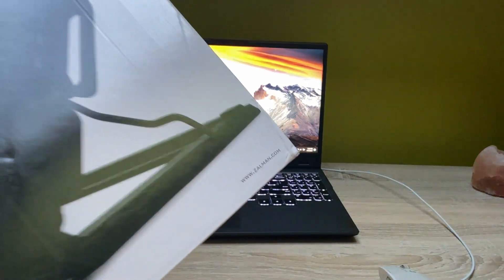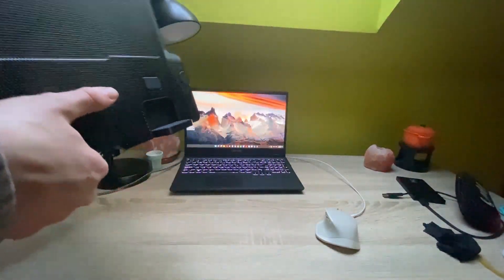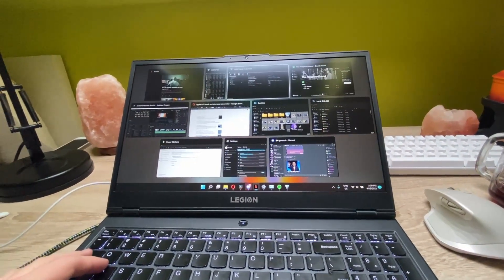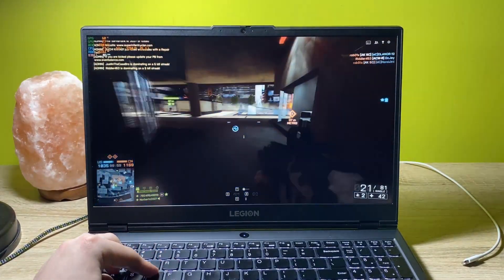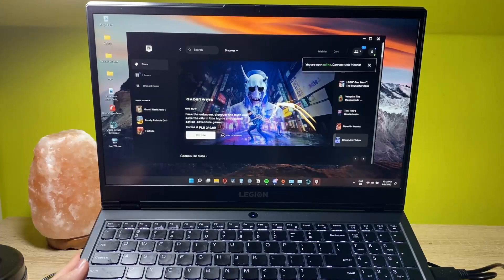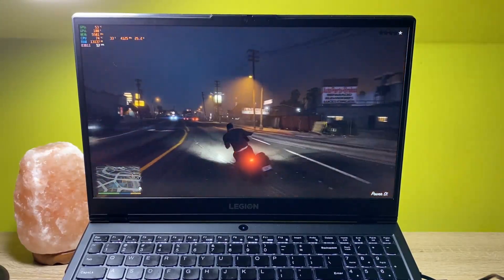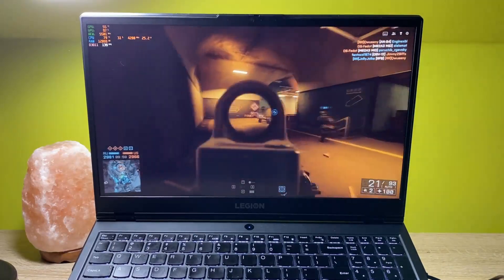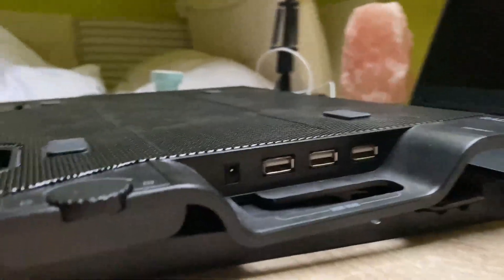Do Cooling Pads for Laptops Really Cool Down Your Laptop? - 2022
Hello everyone in this video where testing the Zalman ZM-NS2000 cooling pad made for laptops. It features the 3 USB ports on the side, 4 ways of regulating the stand, one big fan on the back. The cooling pad works great and is made out of a high quality, metal mesh, and durable plastic.

If you want to get to know more about the cooling pad, watch the whole video to the end!

➡️Other budget cooling pad